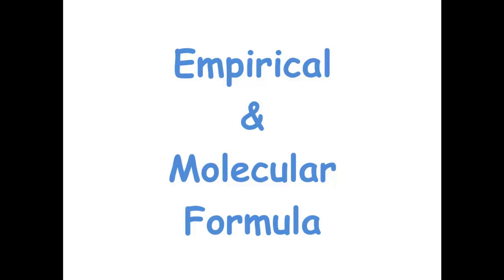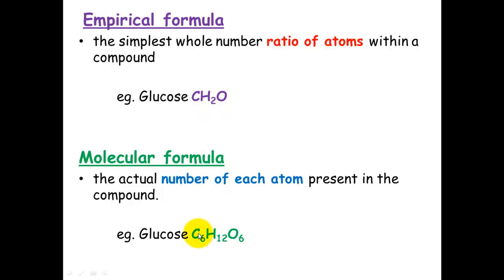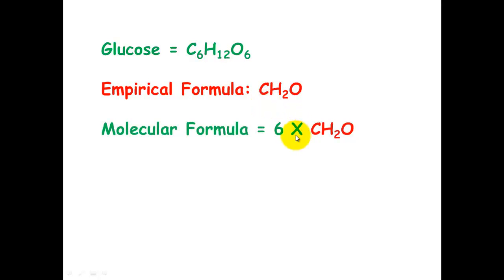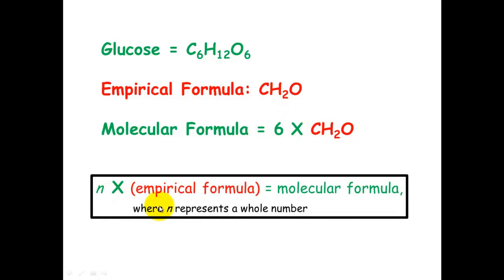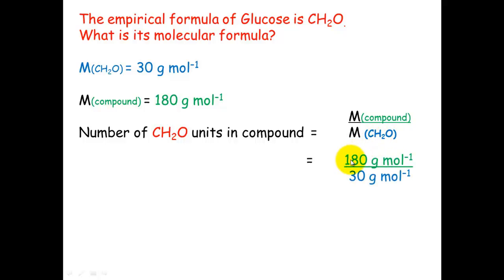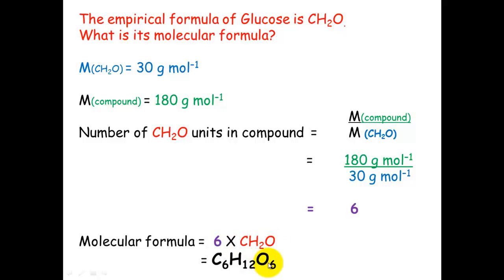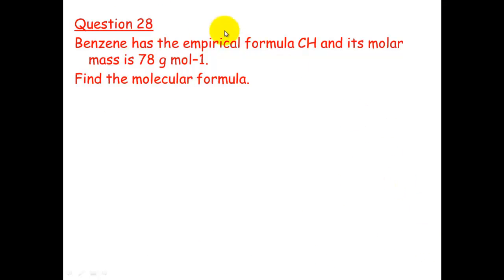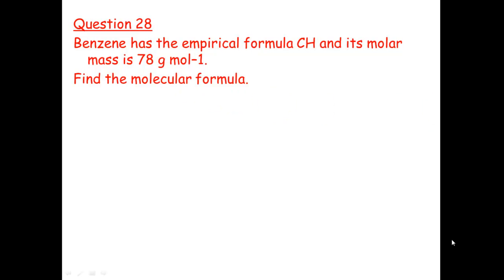Molecular Formula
Empirical formula is the simplest whole number ratio of atoms within a compound.   Molecular formula  is the actual number of each atom present in the compound. Both can be easily determined if enough information about the compound is available.